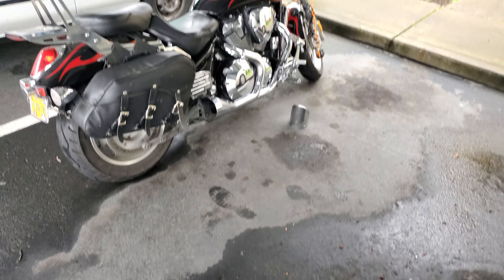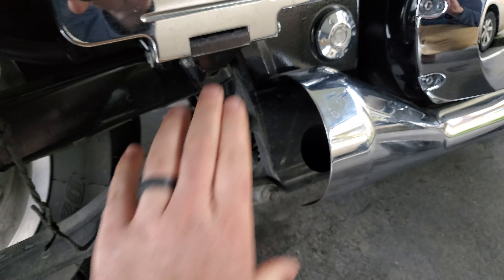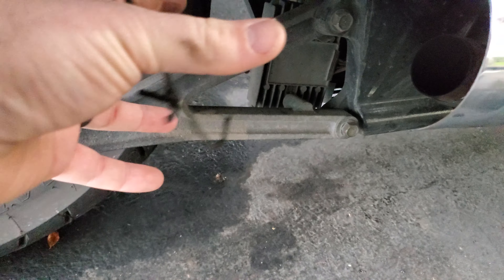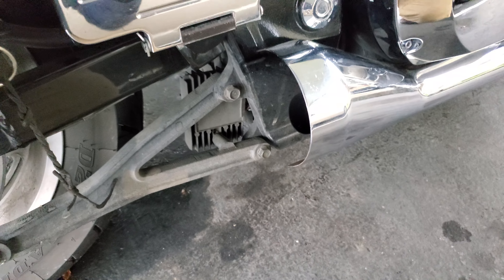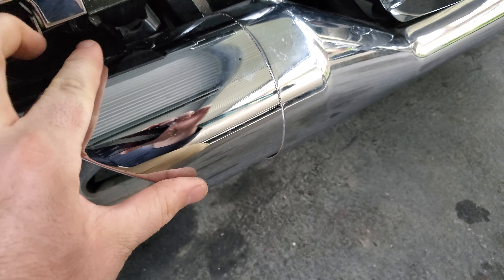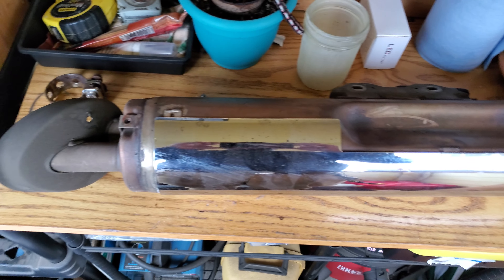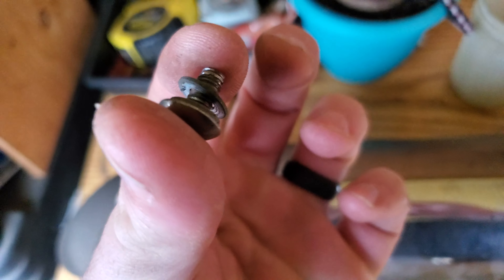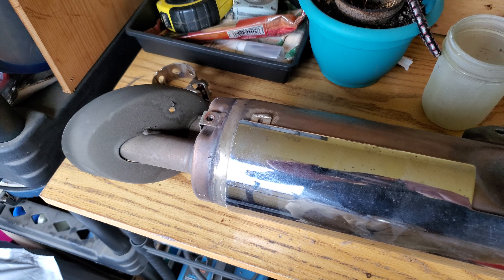Free muffler delete for Honda VTX 1800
Of course it's not going to sound perfect, but it's a free mod to make your bike louder.